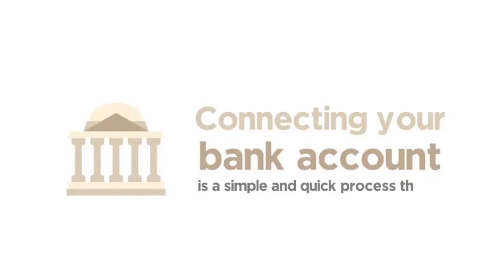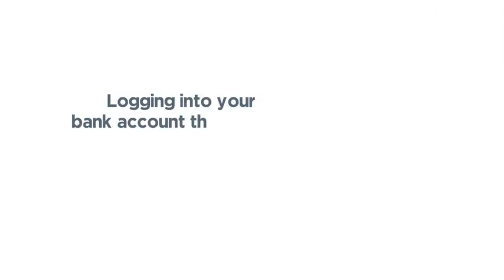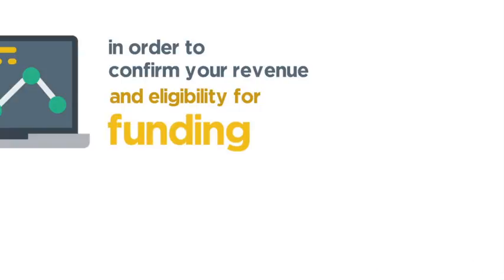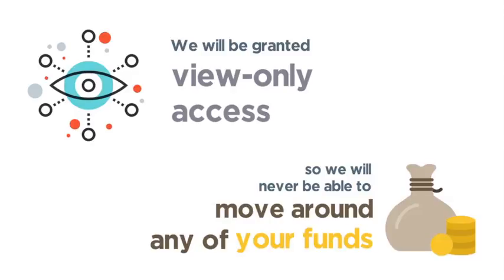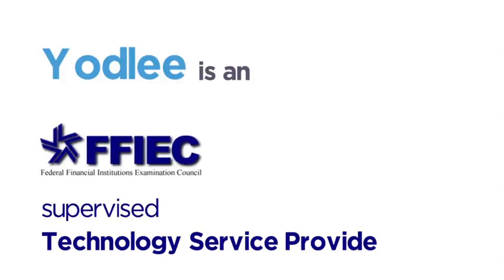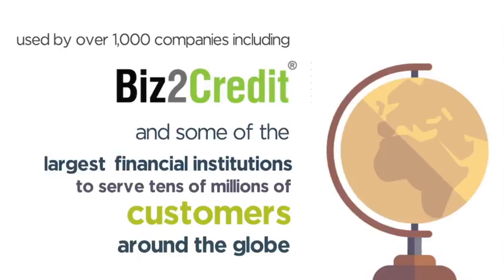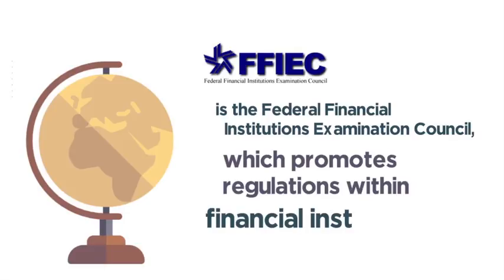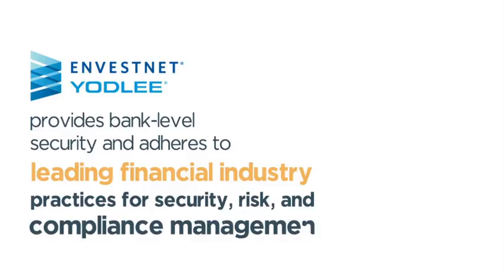Connect Your Bank Account In A Quick and 100 % Secure Way - Biz2Credit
Wondering how Biz2Credit is efficient enough to approve and sanction your loan process quickly?
Well, Biz2Credit uses a third party tool Yodlee, which allows the financial officers here to view the recent bank statements of yours, thus allowing the officer to approve the request quickly.
Needless to say, the option is view-only so that they are not able to tamper with the funds. It's a highly secured process to approve the funds in time.